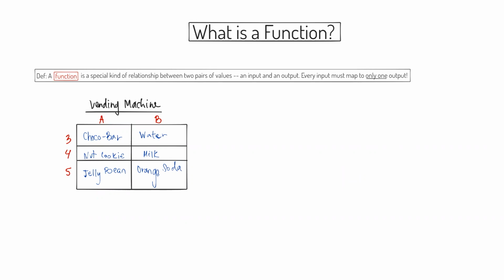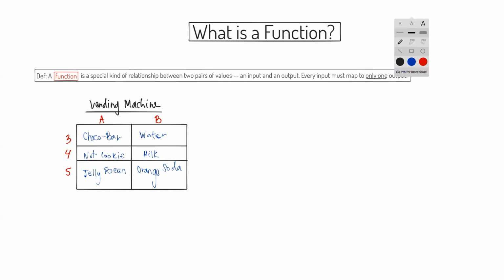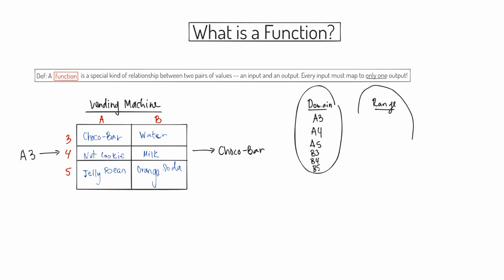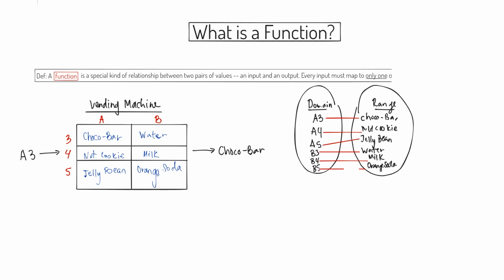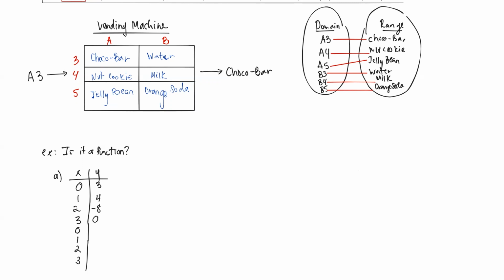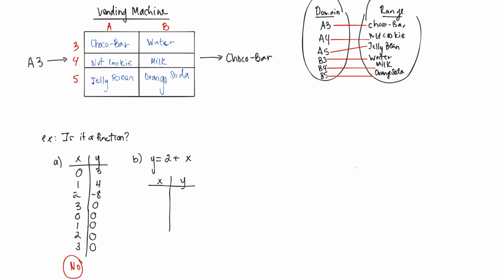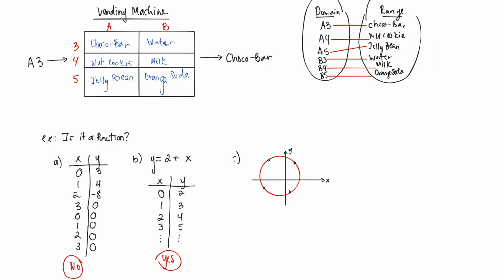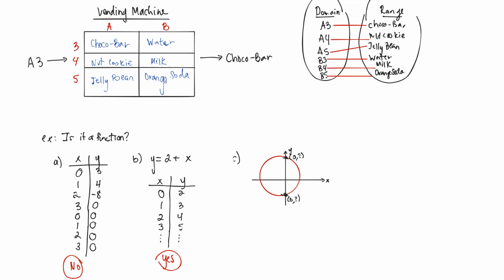What is a Function in Math? Learn the Definition and Examples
What is a Function in Math? Learn the Definition and Examples. In this math lesson, we explain exactly what a function is with easy examples. A function is a relationship where each input maps to one unique output. We use a vending machine as an example.

We explore the domain and range of a function. We look at different ways to represent functions like tables, equations, and graphs and determine if they meet the definition of a function.

Learning functions builds a foundation for more advanced math down the road. This video helps visually explain this important concept.